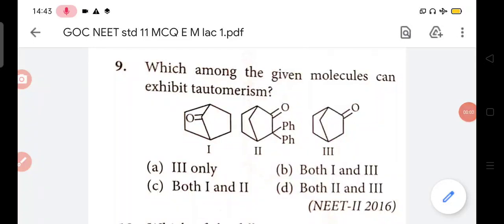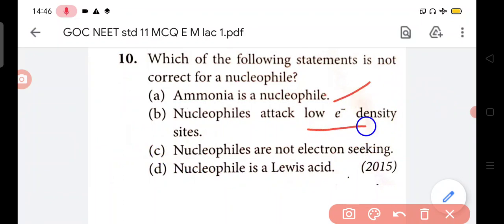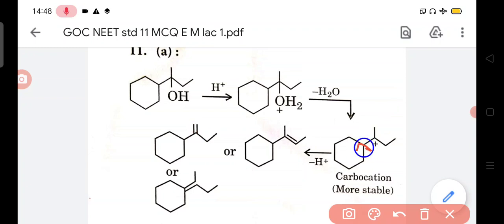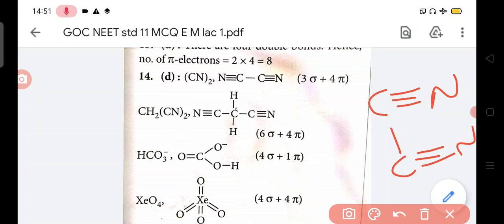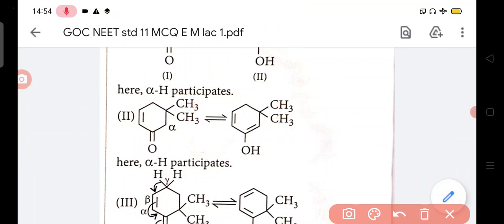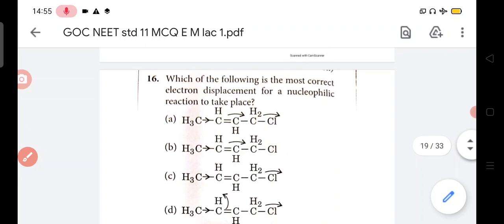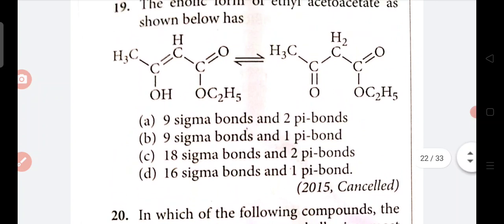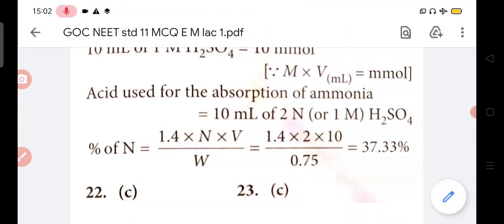GOC /NEET /MCQ /Eng med/lac 1.2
std 11 science chemistry chapter 12 some basic concepts of organic chemistry. goc. asked question of neet with solution. lacture number 1.2 best explanation by k t sir @ktsirgautami730